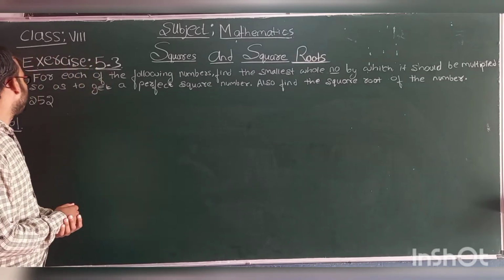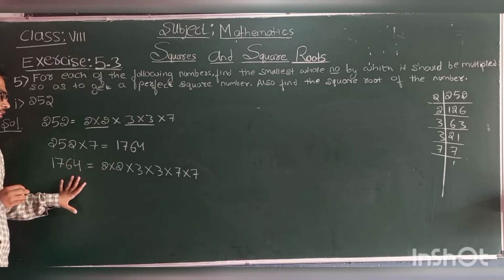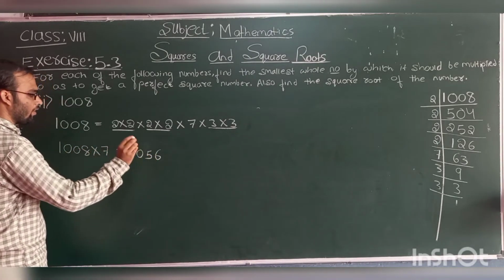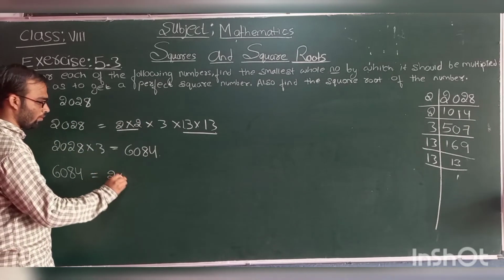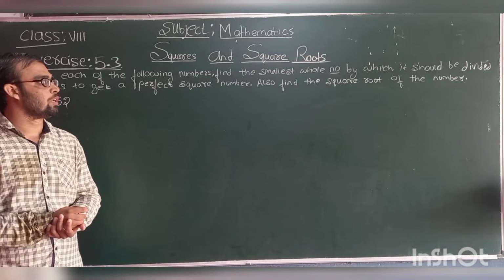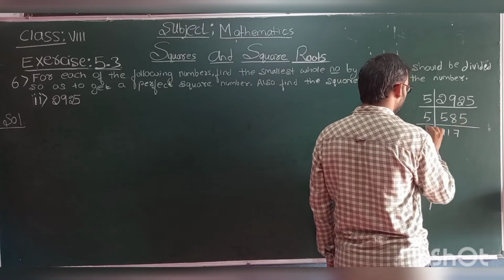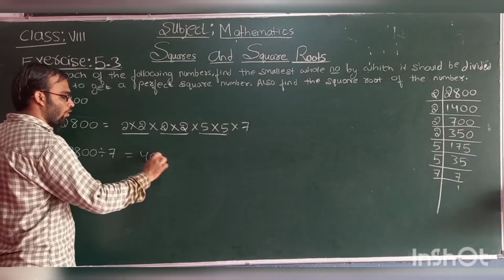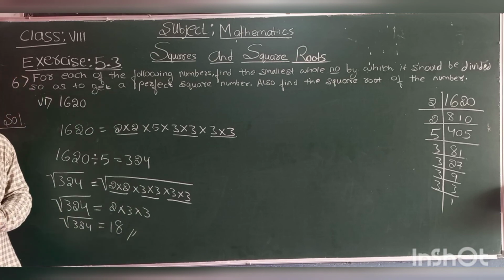NCERT|CLASS 8|MATHEMATICS |Squares and Square Roots|Exercise:5.3|Q5 and Q6